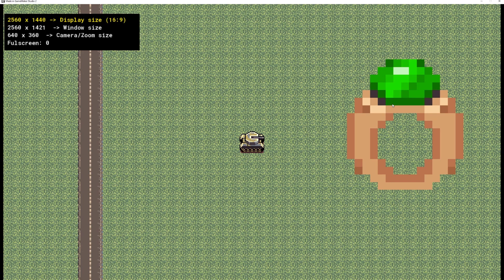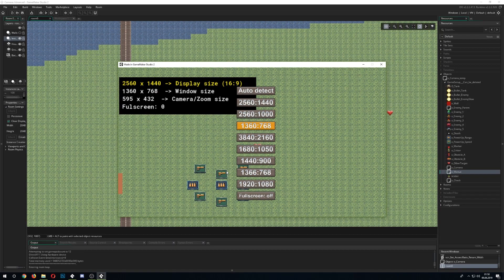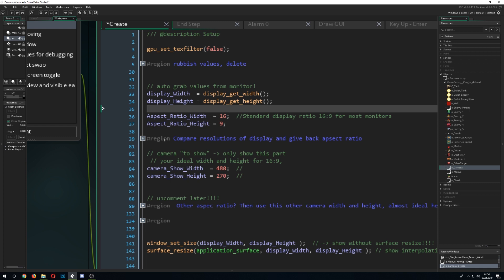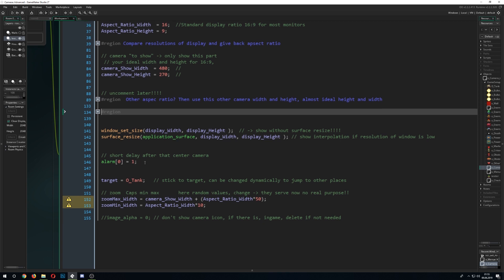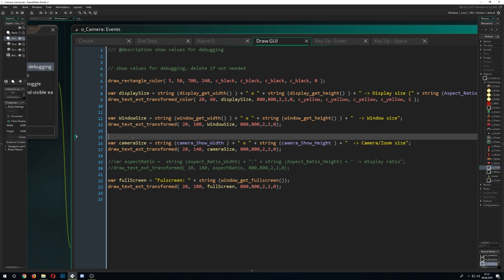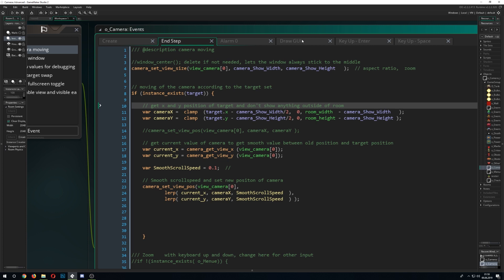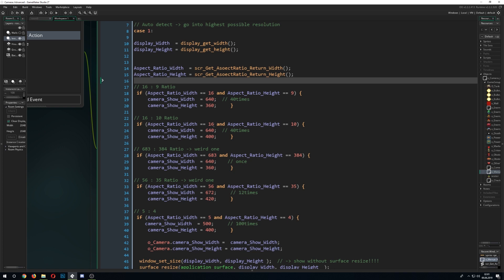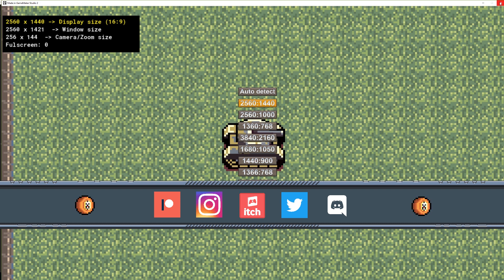🔴Game Maker Studio 2 | Basics - Pixel perfect camera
This video tutorial will show you how cameras in gamemaker studio work and why aspect ratio do so much trouble for newcomers. Second part is how to setup a basic camera that follow the player.